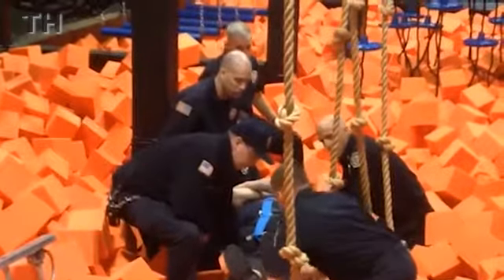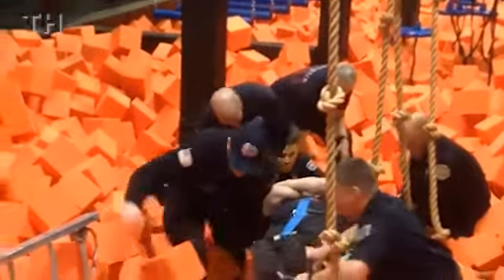Rescue in the pit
Dubuque Fire Department members Mark Ludscher, Bruce Miller and Jerrod Atkinson discuss their training at Veritcal Jump Park in Dubuque.